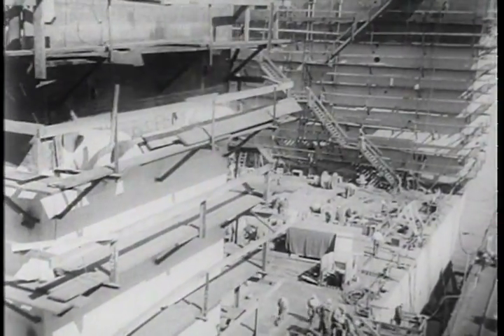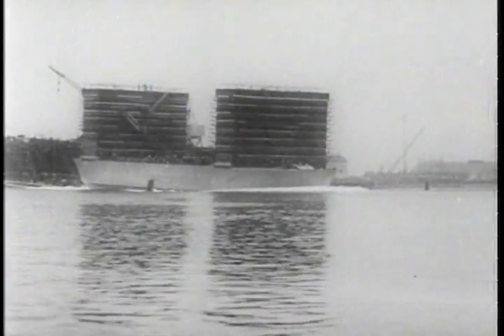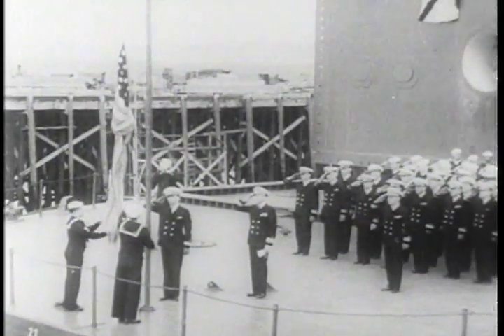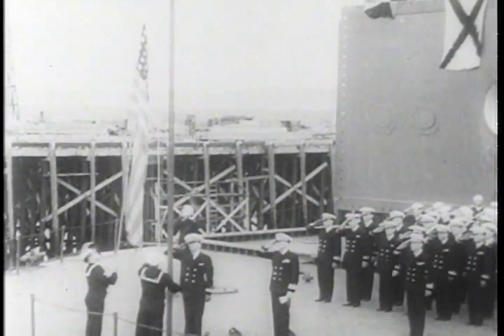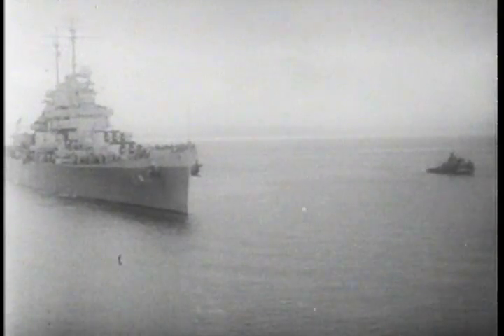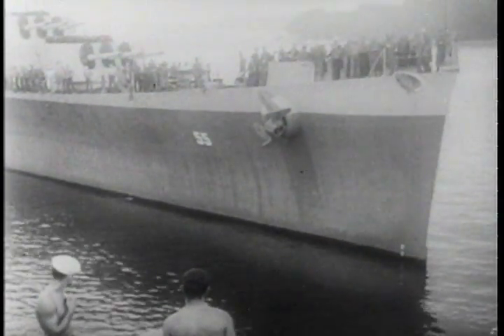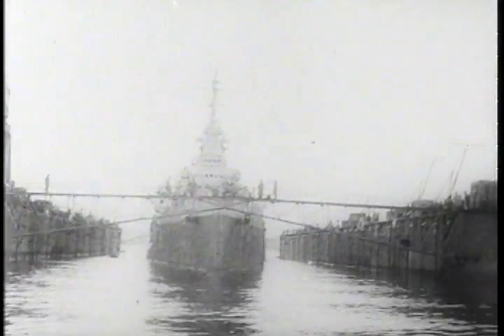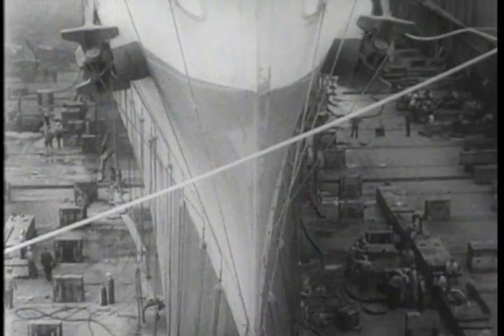Floating Dry Docks WWII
A drydock (also commonly dry dock) is a narrow basin or vessel that can be flooded to allow a load to be floated in, then drained to allow that load to come to rest on a dry platform. Drydocks are used for the construction, maintenance, and repair of ships, boats, and other watercraft.

Among the logistical marvels employed by the U.S. Navy in the Pacific were various kinds of floating dry docks. These were towed to advanced bases by tugs and came in a variety of sizes.

At the time war broke out in the Pacific, the Navy had three steel floating dry docks. One, YFD-2, was assigned to Pearl Harbor and was occupied by destroyer Shaw when the harbor was attacked on 7 December 1941. Both destroyer and drydock were badly damaged but subsequently repaired. Another, Dewey, was at Olongapo and was scuttled to prevent it falling into Japanese hands. The third, ARD-1, was built in 1933 to a sophisticated design, meant to be self-sustaining once towed into place at an advanced base. It had its own ballast pumps, power station, machine shops, and crew accomodations, and could lift ships of up to 2200 tons. It was also assigned to Pearl Harbor.

Ref: S186